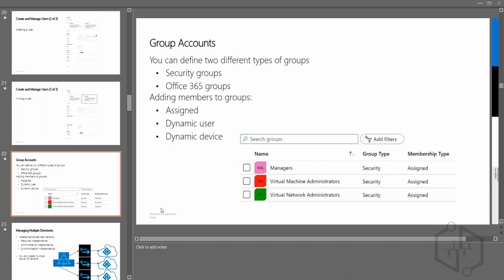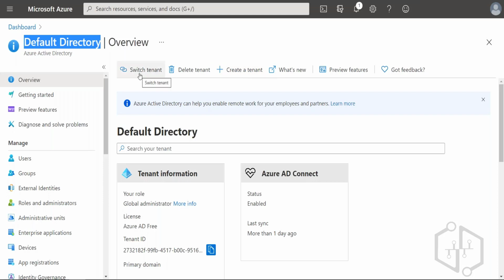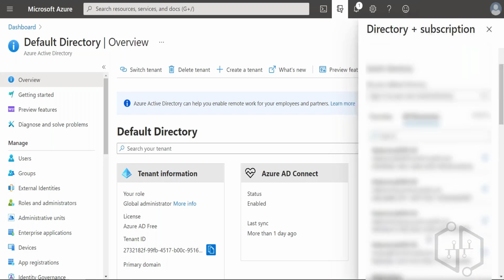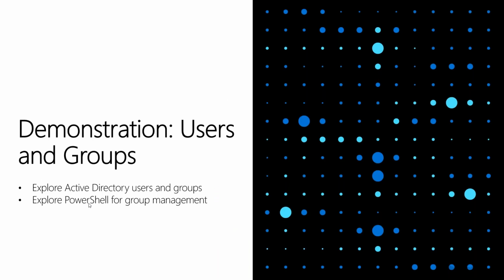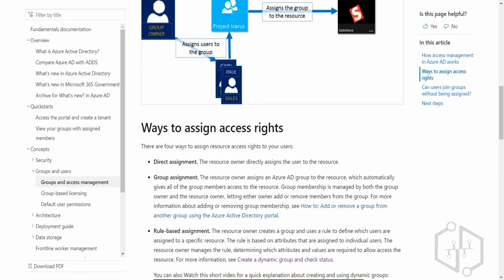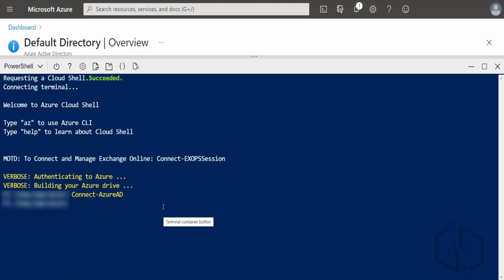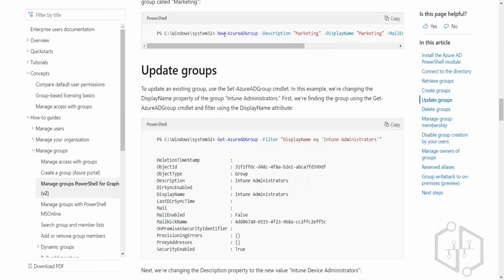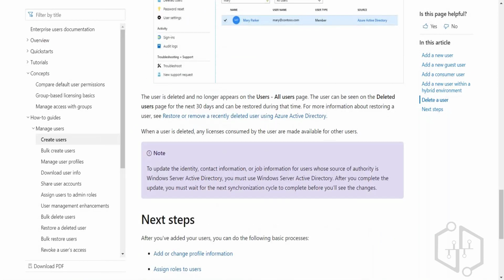Azure Fundamentals |Azure Course | Azure Tutorial | Azure Training | Azure Learning | uDemand